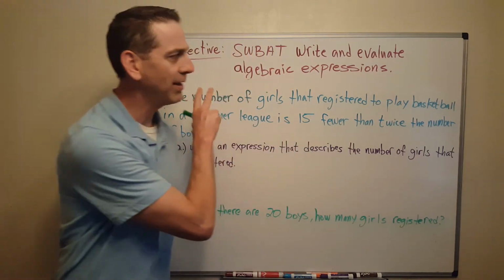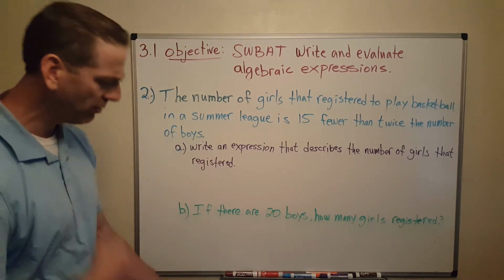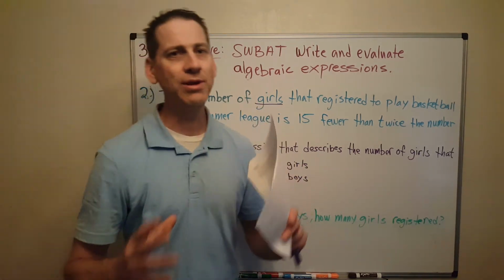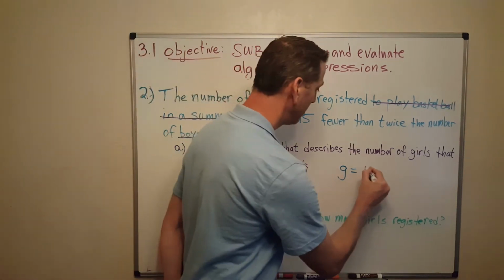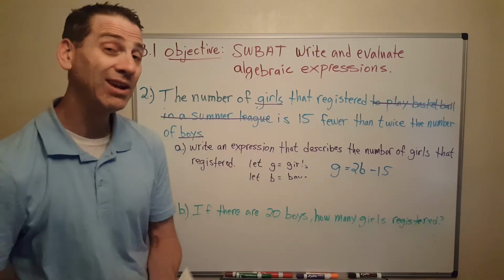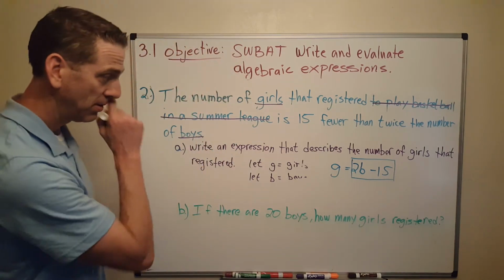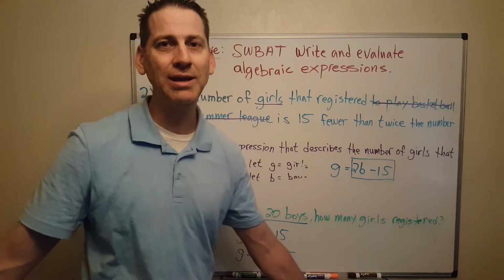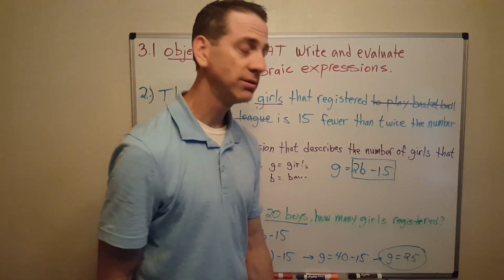3.1 Algebraic Expressions, Part 3 of 3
Solve word problems with algebraic expressions